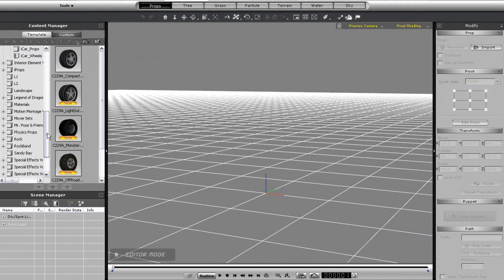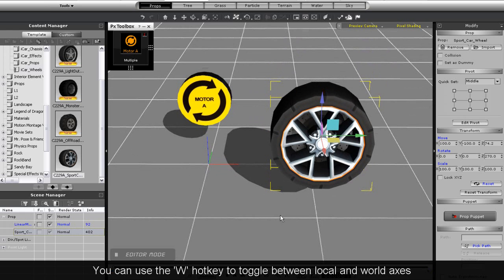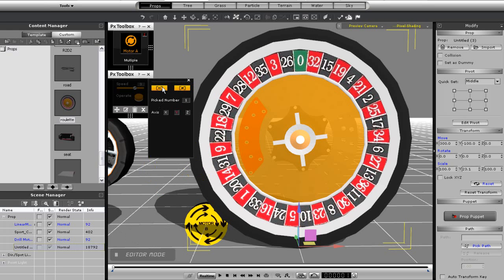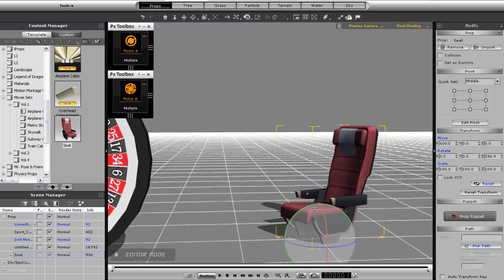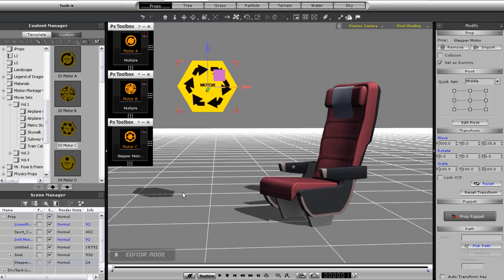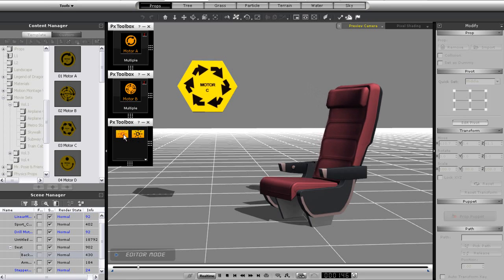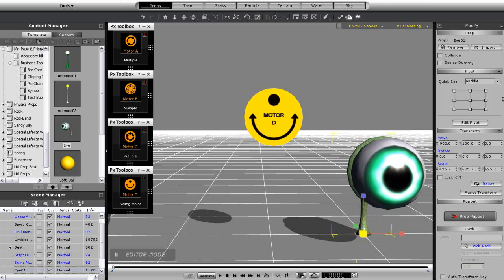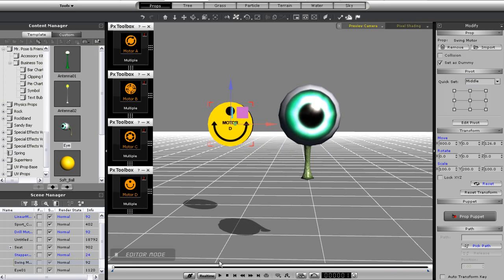iClone5 Tutorial - Physics Toolbox L1 Motors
Level 1 forces are the simplest components contained within the Physics Toolbox.  The Plug-in includes 5 different forces which are the simplest components that you can use as part of machine construction or just to manipulate and control any on-screen prop by using physics.

Motors are probably one of the most versatile types of physics force, and the Physics Toolbox includes 4 different types of motors each with their own unique control.  Check out this tutorial for an introduction on what kind of situation is suitable for each motor type.